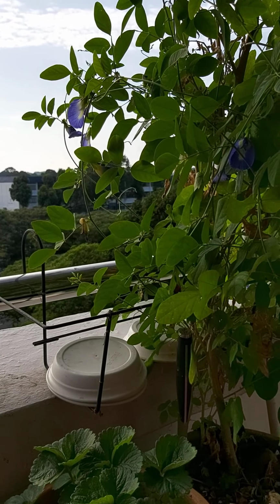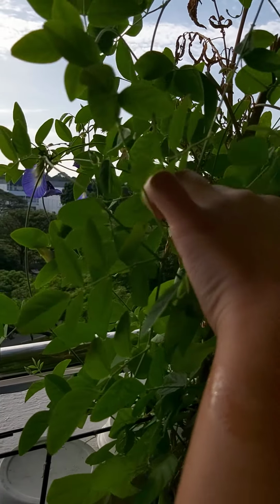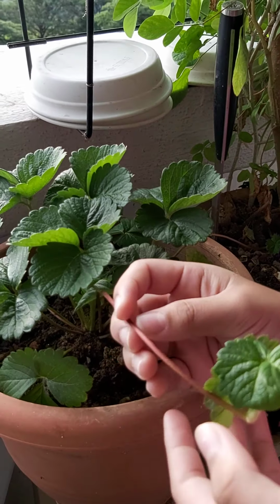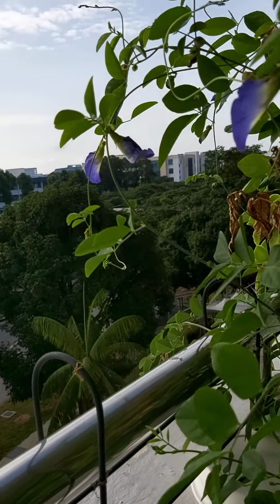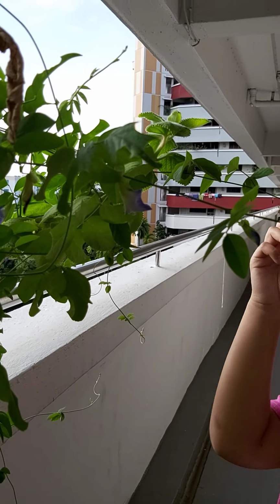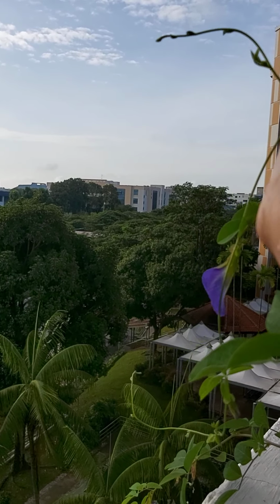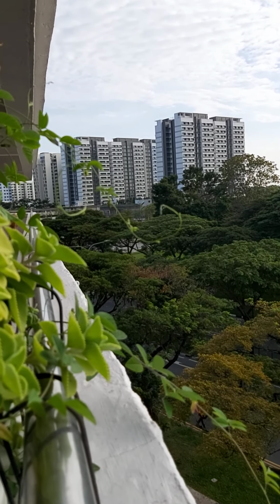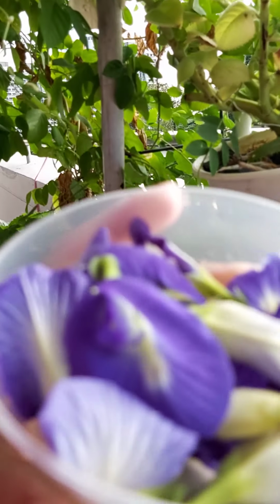harvesting flowers of blue ternate